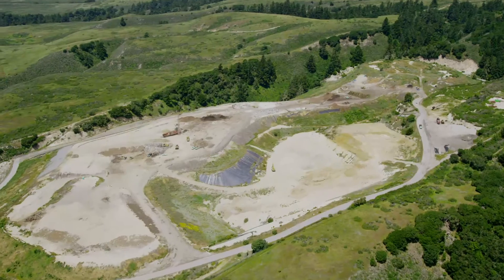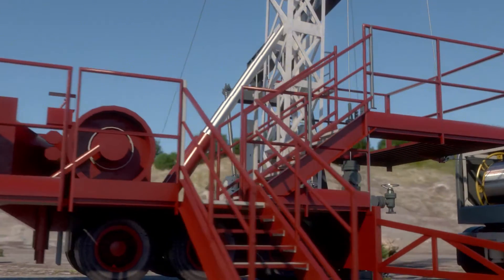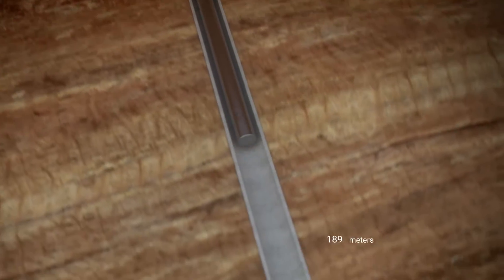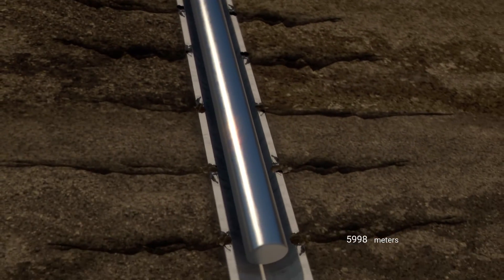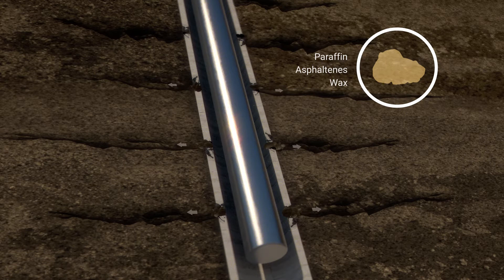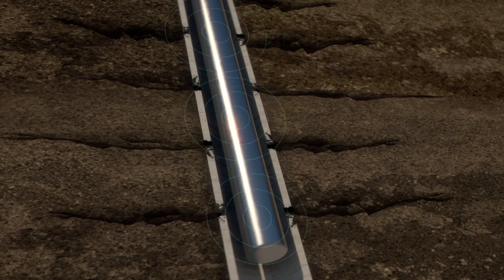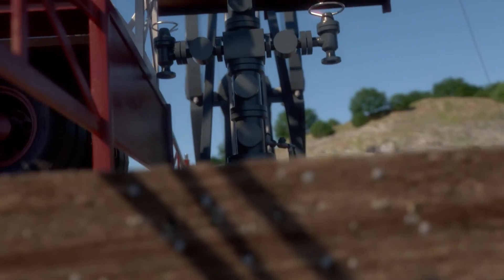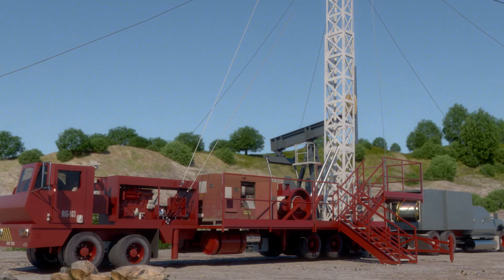Rexonics Ultrasonic Oil Well Stimulation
Rexonics is a unique ultrasonic technology for oil well stimulation, delivering ultrasonic power down to 6.000 meters. Rexonics is more efficient, and less cost intensive than other stimulation methods, without harming the environment or the well.